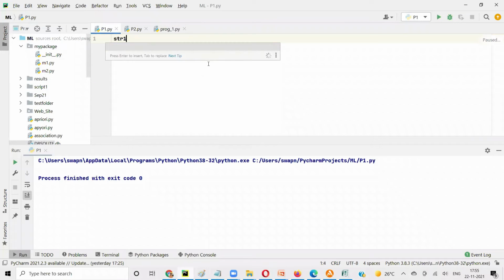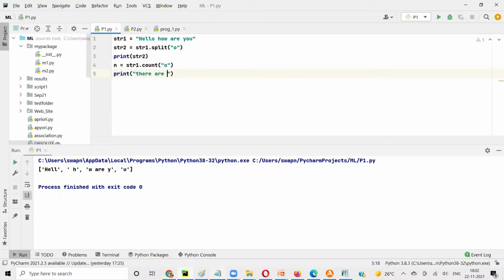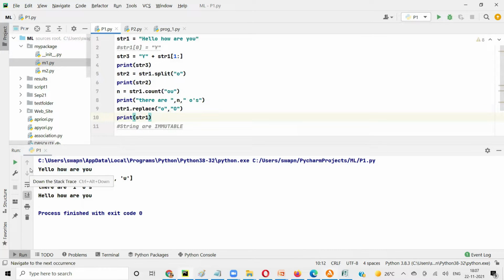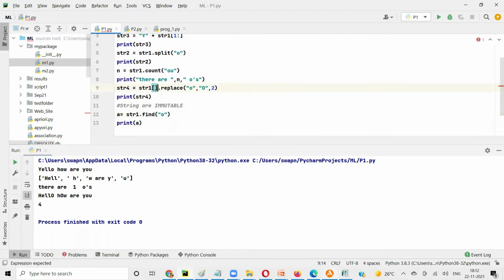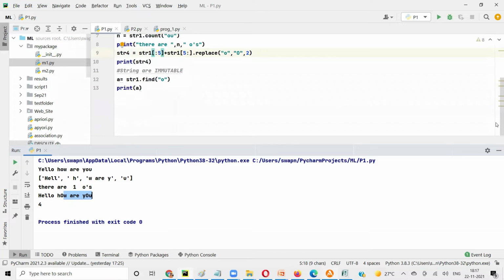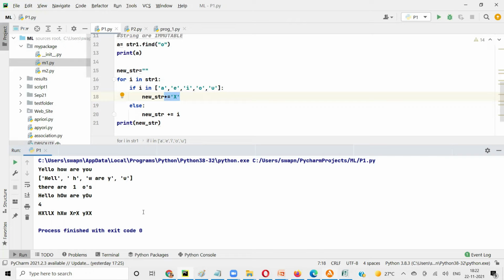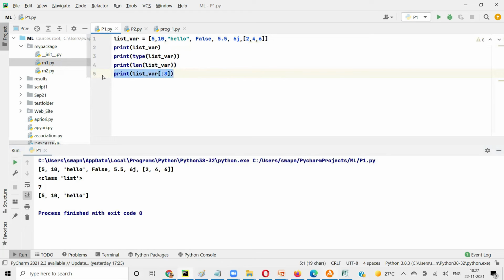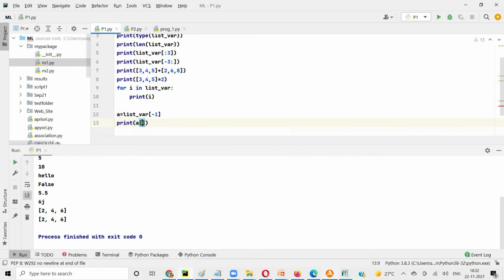Python - String functions and introduction to LIST